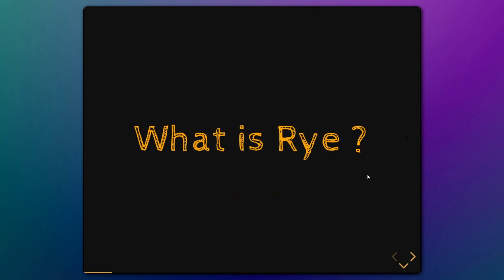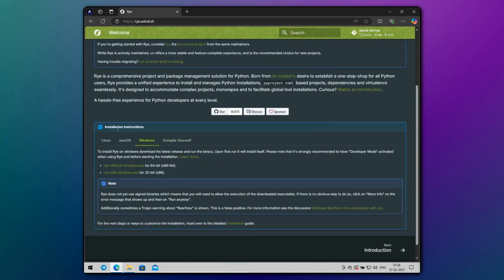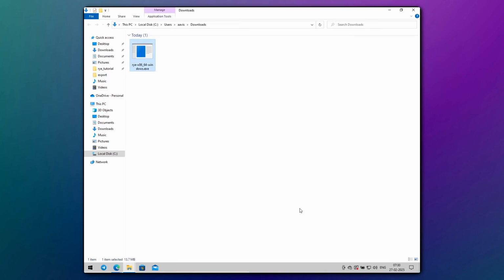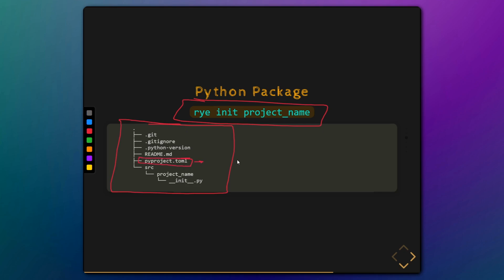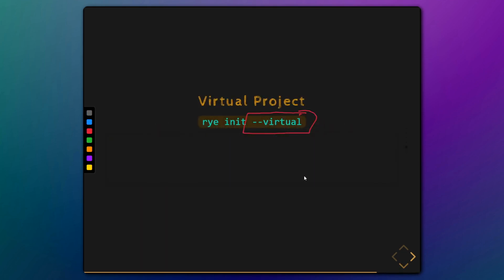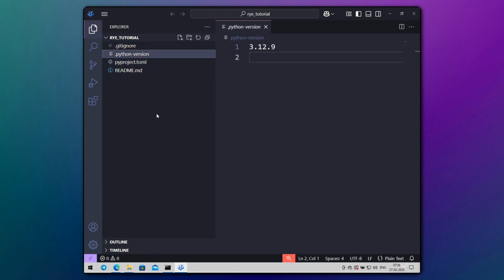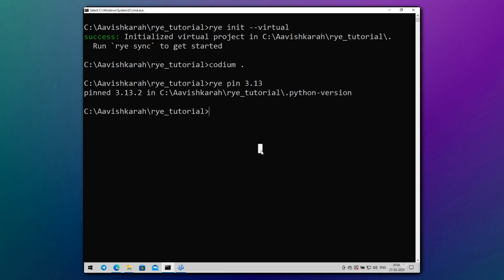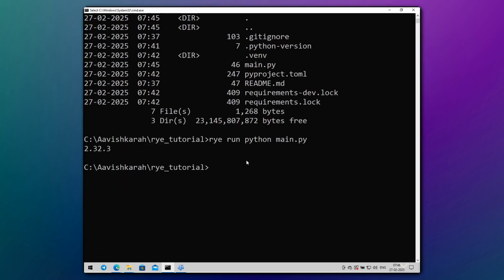Installing Rye on Windows: A Beginner’s Guide Step by Step Tutorial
Rye is a comprehensive project and package management solution for Python. It provides a unified experience to install and manages Python installations, pyproject.toml based projects, dependencies and virtualenvs seamlessly. It's designed to accommodate complex projects, monorepos and to facilitate global tool installations.